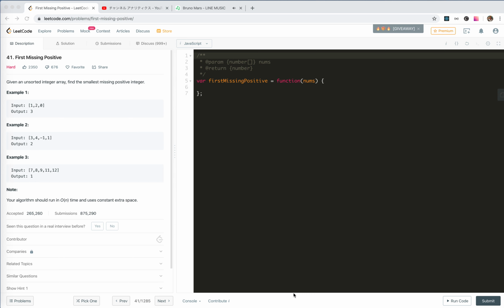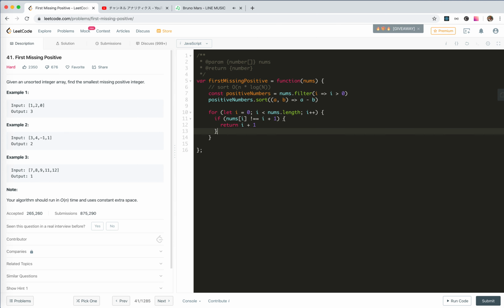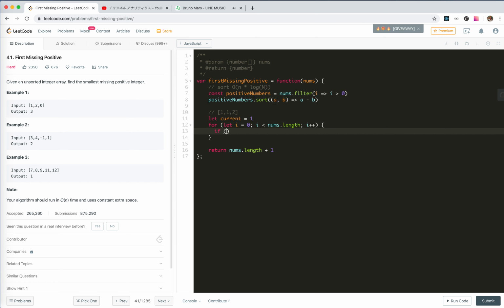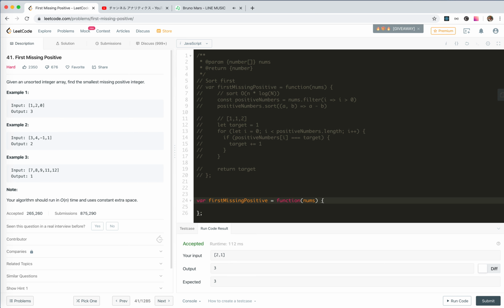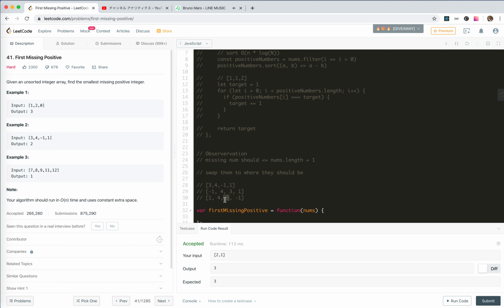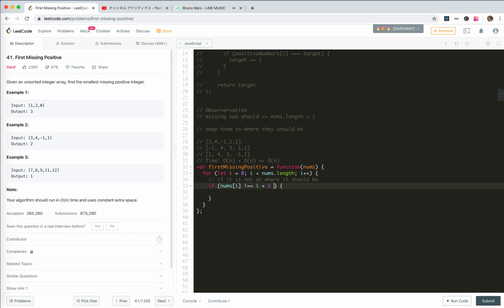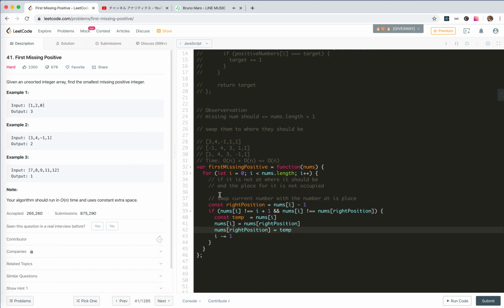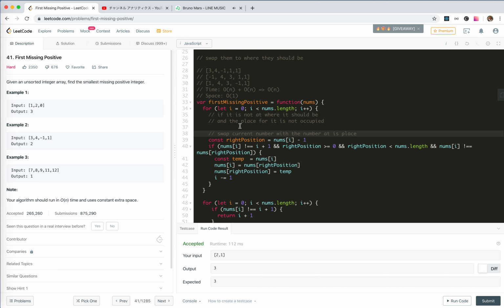leetCode #41 First Missing Positive | JSer - algorithm and JavaScript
#41 First Missing Positive
We tried two different approaches, the first actually looks straightforward yet time complexity requirement is not satisfied.
A second approach would be a common technique when handling array, sorting/searching .etc, when index is related to the value, we could often try to move the number directly to the right position, and swap with the number there. this helps a lot.